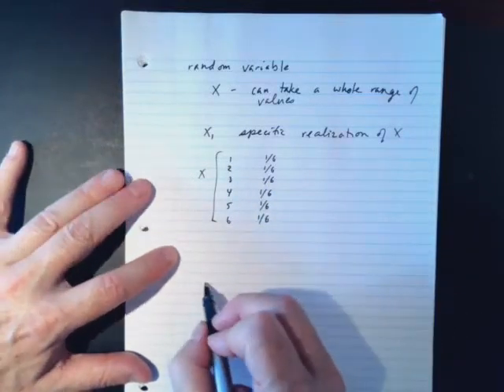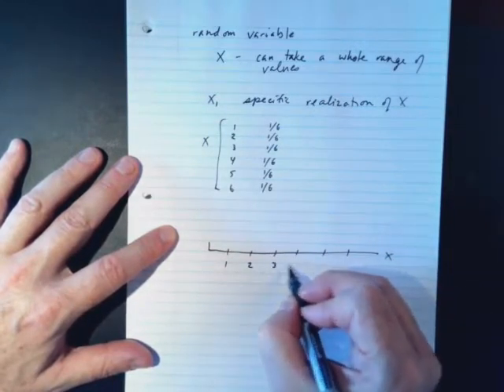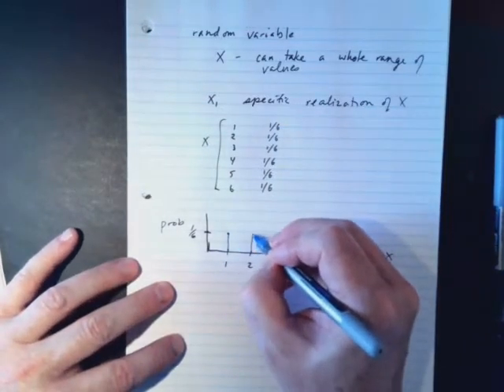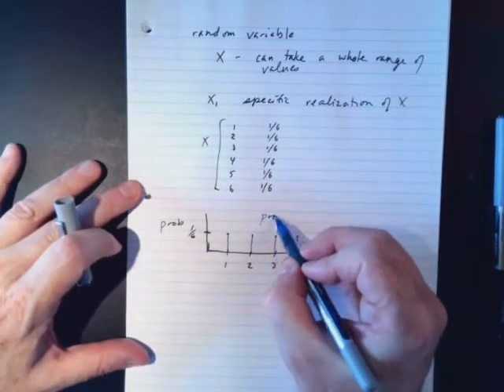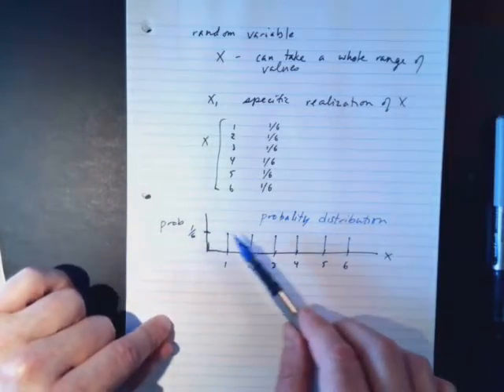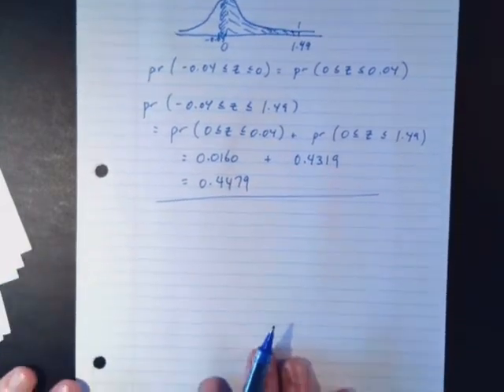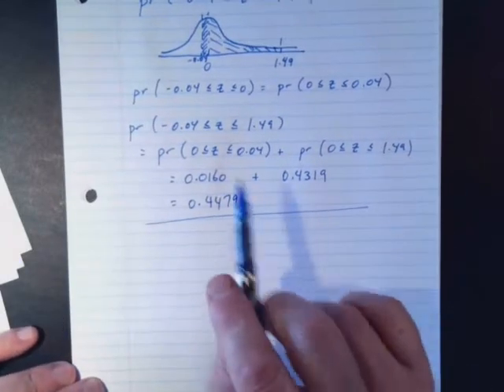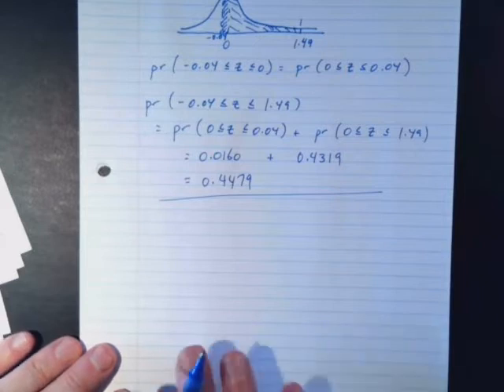Lecture 4.1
Assumptions behind simple regression: Understanding and using probability distributions